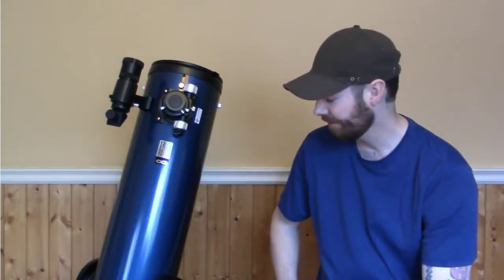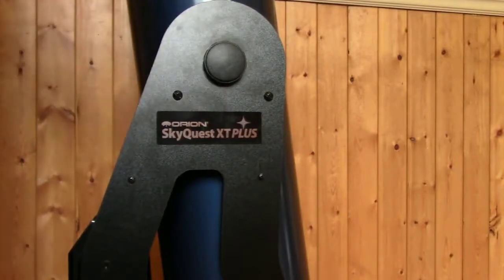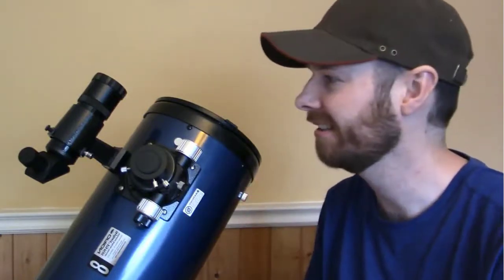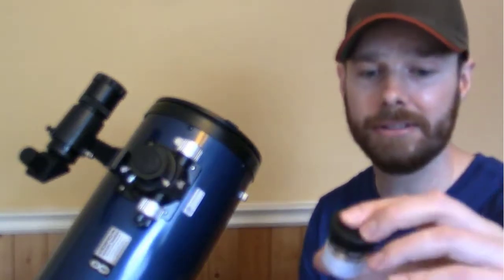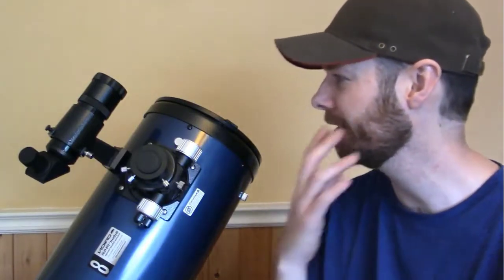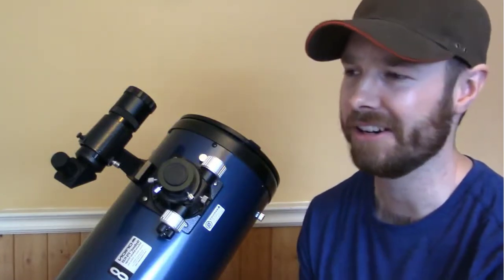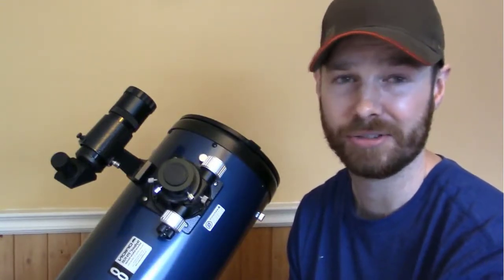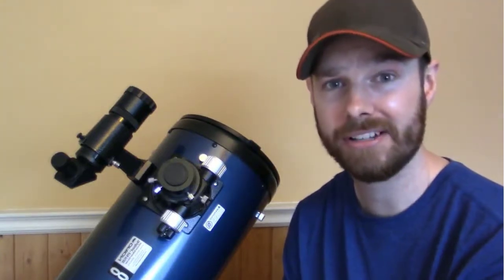Review-Orion 8974 SkyQues6t XT8 PLUS Dobsonian Reflector Telescope Kit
Orion 8974 SkyQues6t XT8 PLUS Dobsonian Reflector Telescope Kit